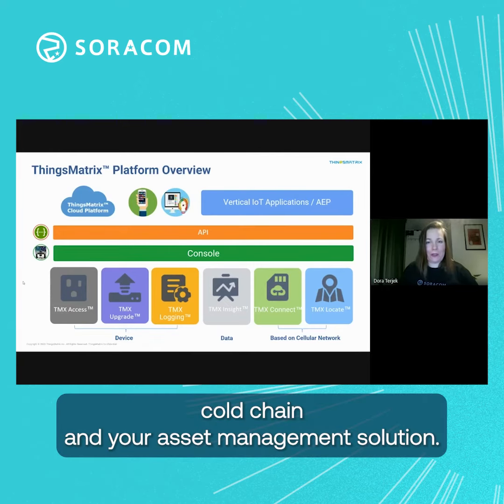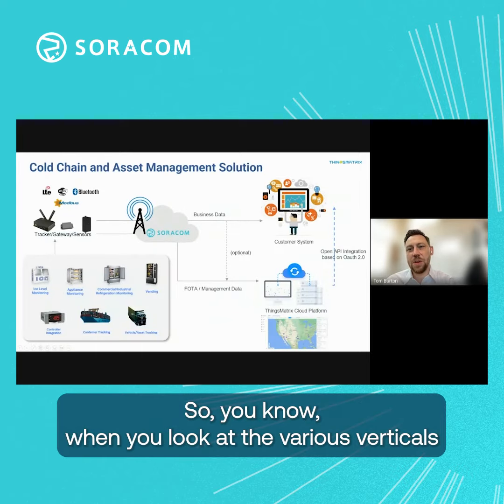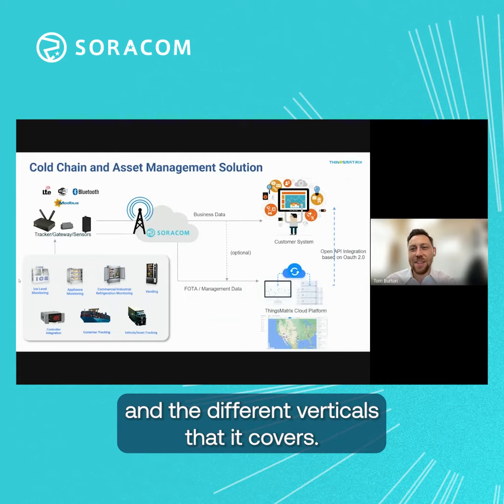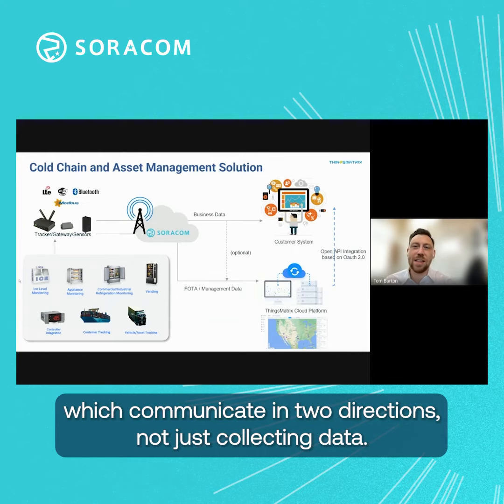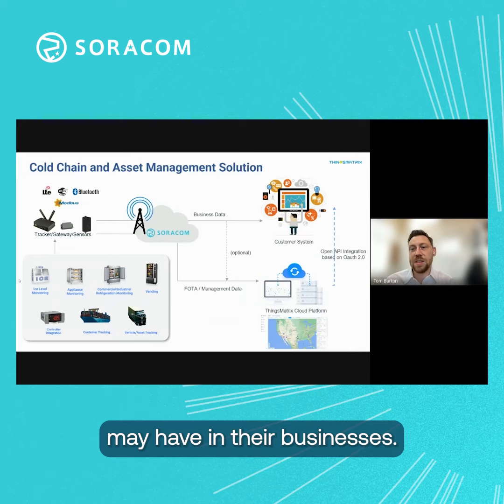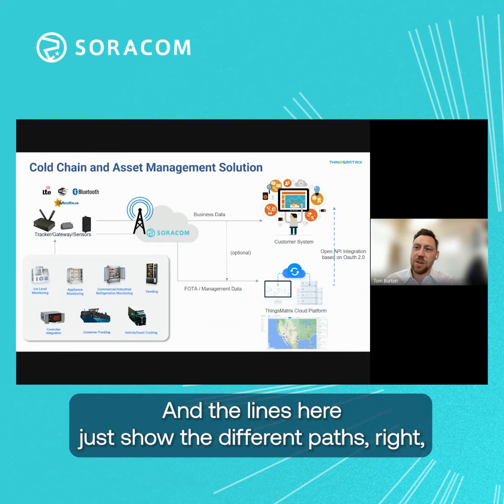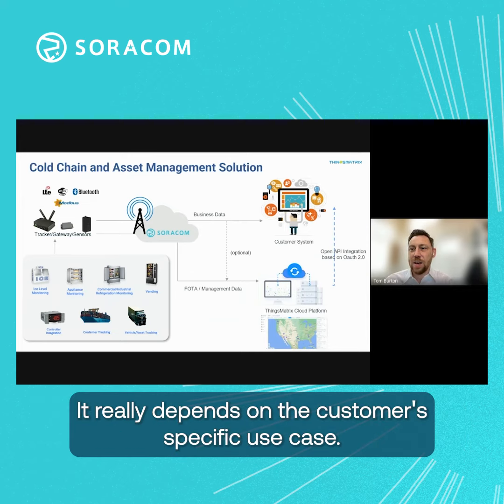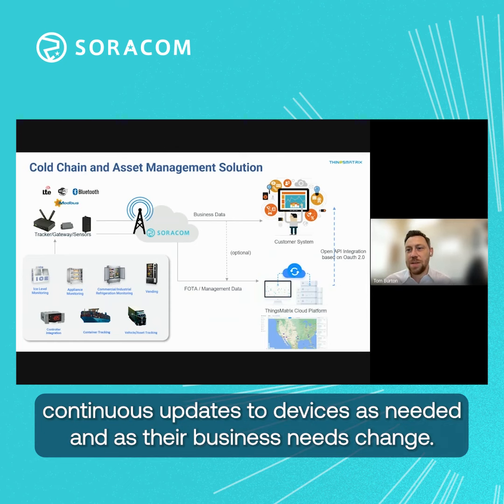Need Custom Cold Chain and Asset Management IoT Solutions?